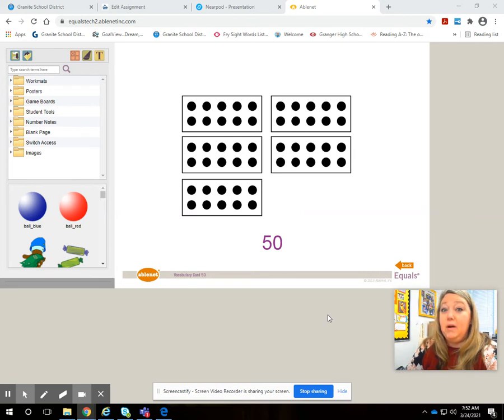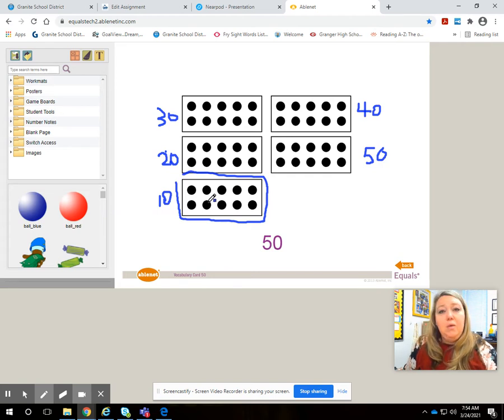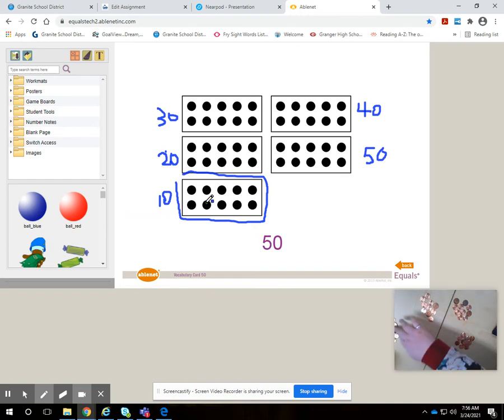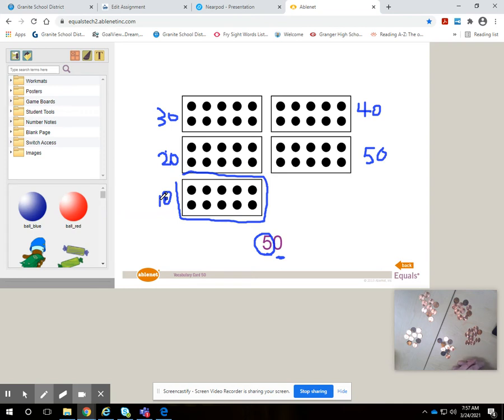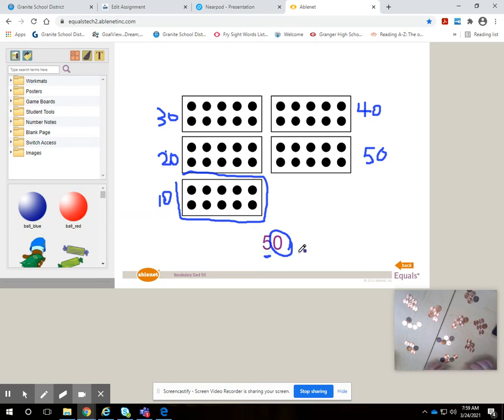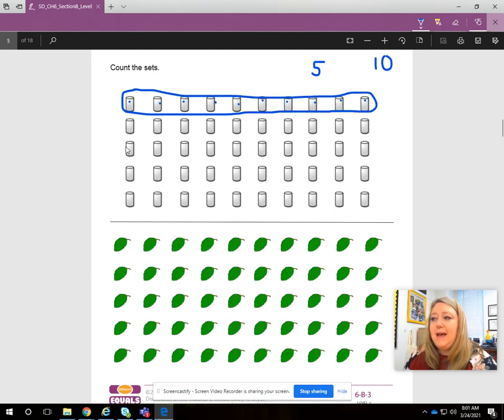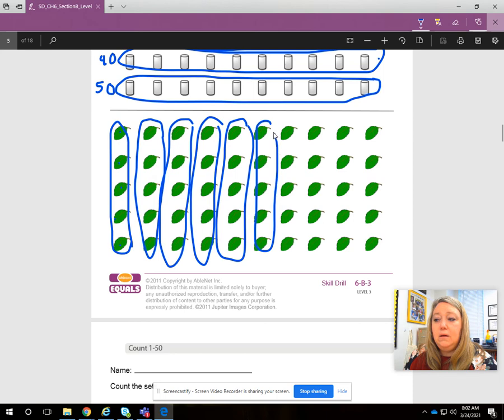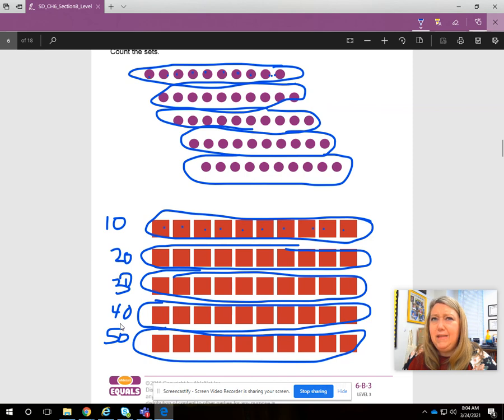counting sets to 50